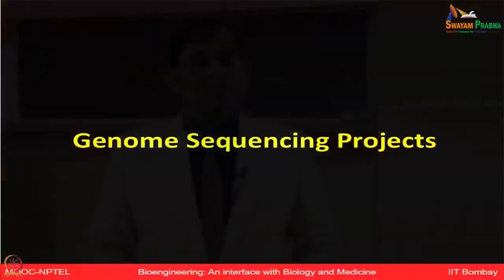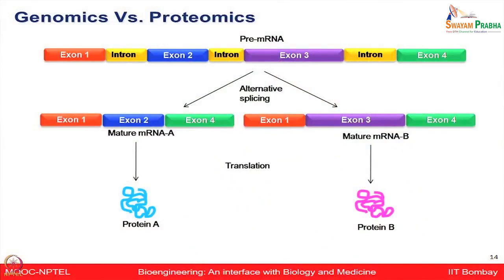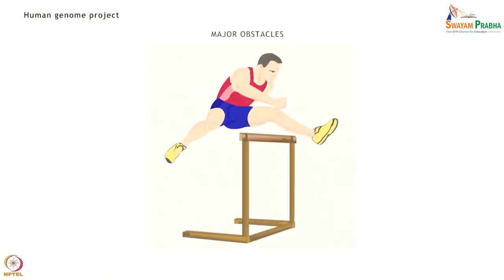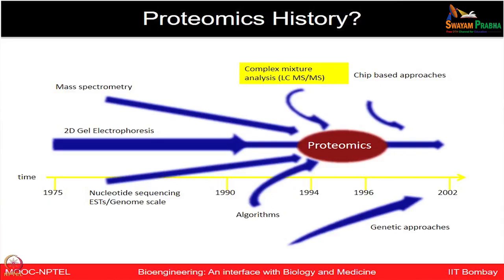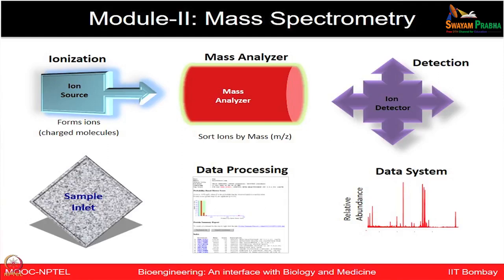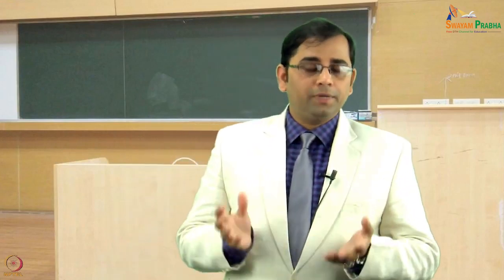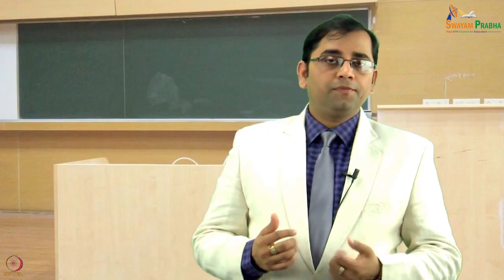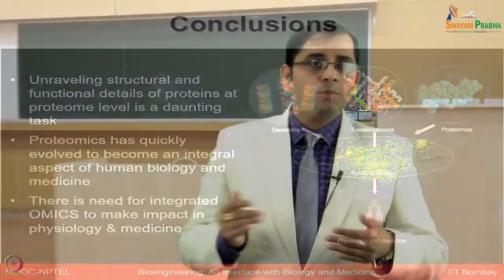Lecture 32 : Proteins & Proteomics